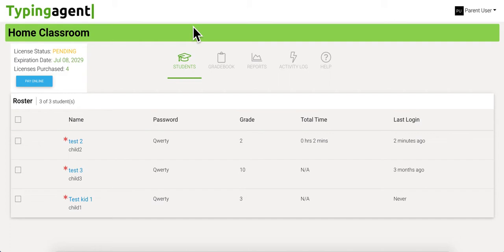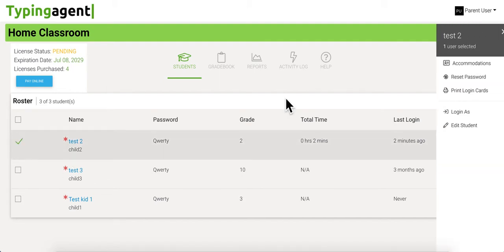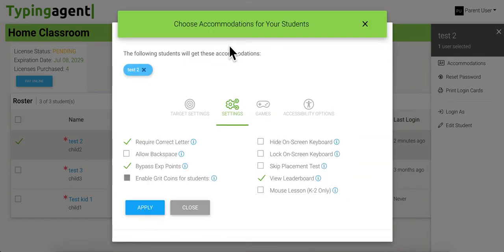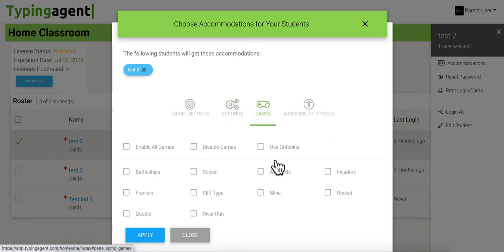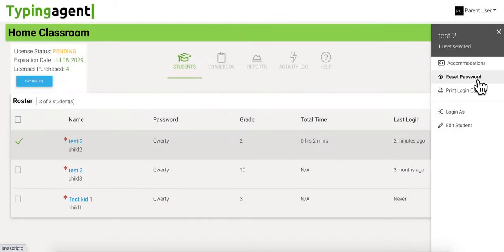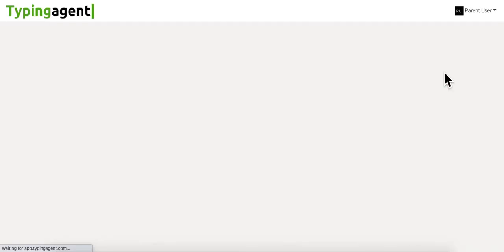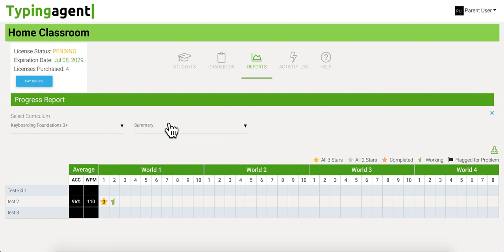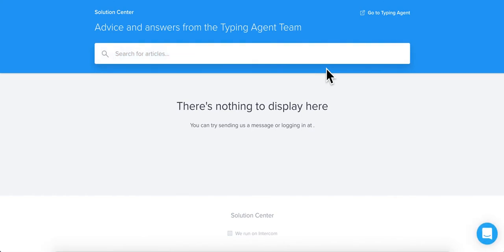Typing Agent Homeschool Admin Dashboard Overview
Overview of Typing Agent for homeschool accounts.